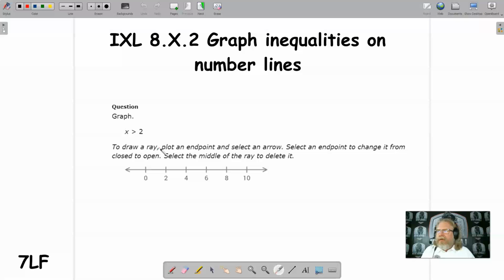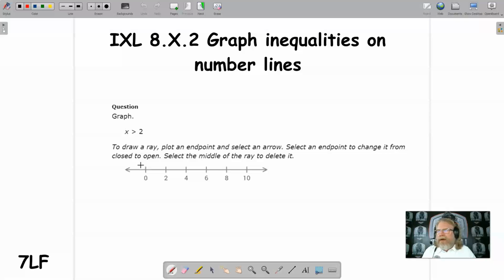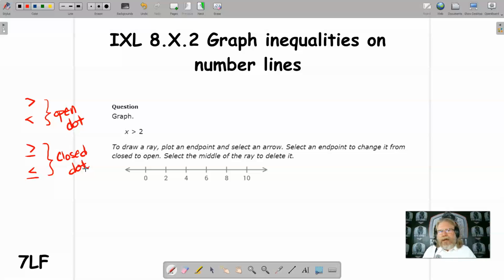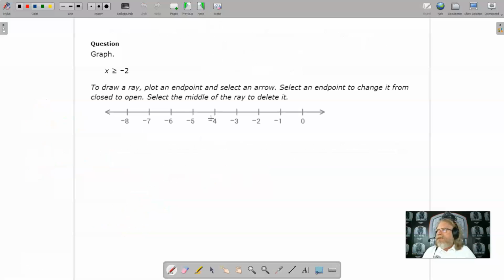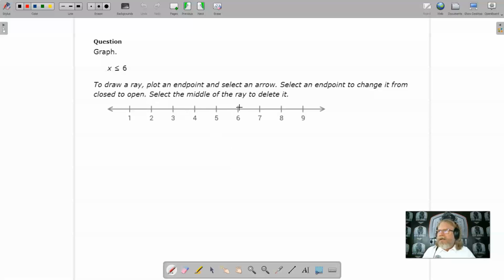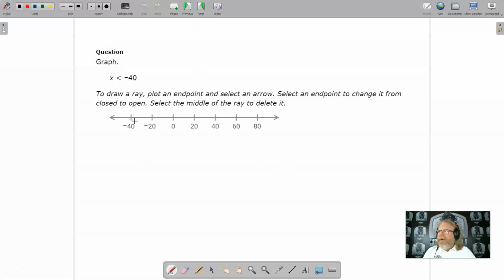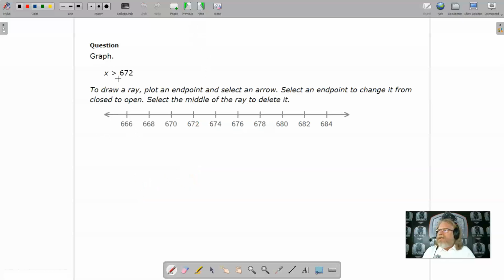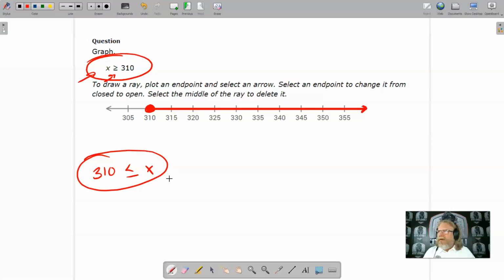IXL 8.Z.2 (7LF) Graph inequalities on number lines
This video is for IXL 8.Z.2 - Graph inequalities on number lines. The three-character code for this activity is 7LF.